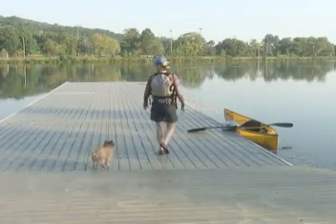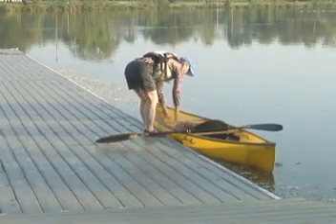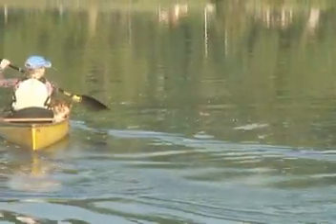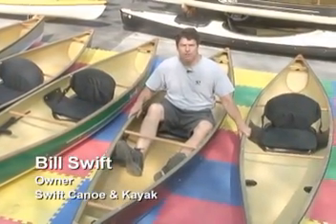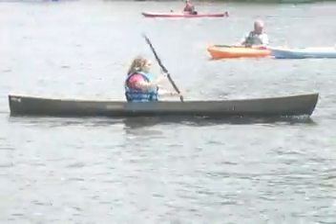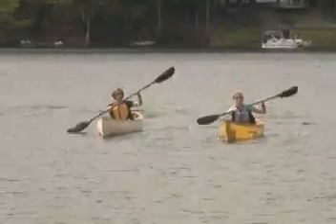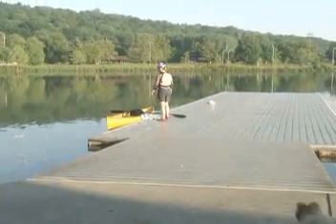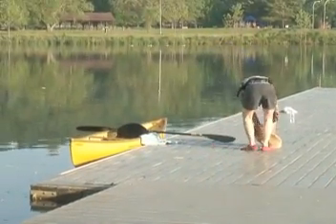Adk Pack 12 169